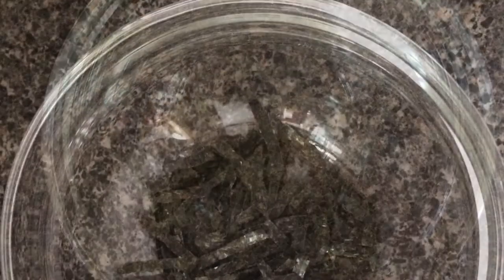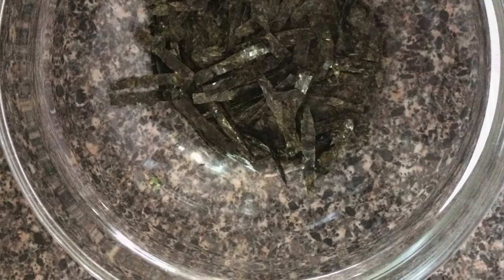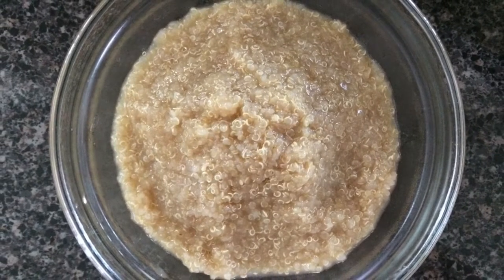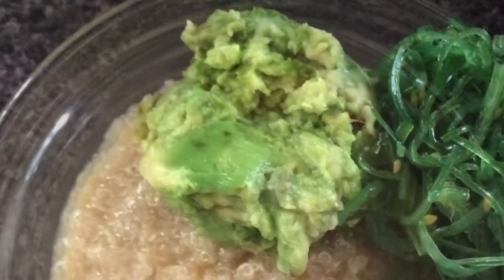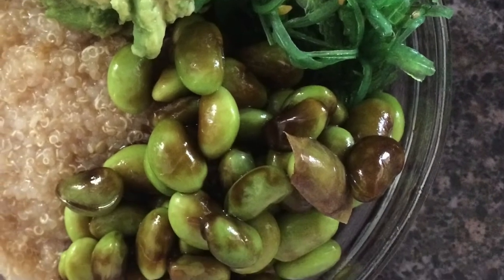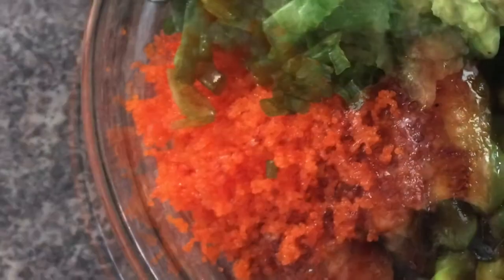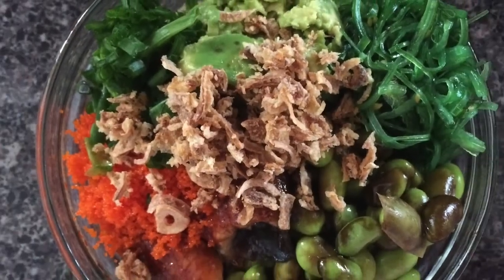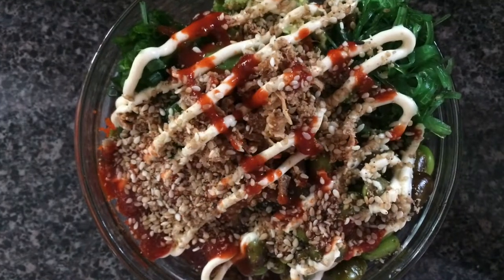Sushi/Poke Bowl Mash Up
Transcript
Hey everyone!  My name is Judy from Happy Holistics and thanks for dropping by.  Today, I’m going to do a sushi/poke bowl mash up.  From what I’ve had, sushi and poke share similar flavour profiles, so I borrowed ideas from both and just used ingredients I had on hand.

Poke is built up from a grain base - often white or brown rice, but I’ve also seen quinoa being offered.  Then it’s topped off with veggies, sea veggies, raw fish cut into cubes, and sauces.

I didn’t use raw fish in my variation, even though it’s like the essence of poke and sashimi but it’s out of my budget for this month.  If you’d like to, make sure you’re buying sashimi-grade fish - preferably from a reputable Japanese restaurant.  If it’s not handled correctly, you could get parasites and get sick from that, so stick with a trustworthy source and avoid the regular grocery stores.

Start with a shallow, wide bowl.

I tossed in nori first, cut into small rectangles.  Most restaurants add it towards the end so it stays kinda crispy, but since mine aren’t uniformly cut, I like to hide it at the bottom.

Then I’ll add my base of quinoa - you can do rice or any other grain if you prefer.  I like to add a splash of seasoned sushi rice vinegar, to taste and a touch of toasted sesame oil before adding to my bowl.

Add a scoop of mashed avocado - mine was seasoned with a bit of salt.

I had store-bought seaweed salad, so I added it in.

I boiled some edamame, shelled them, tossed it with a bit of soy sauce and sesame oil and then added it to my bowl.

I put in some Japanese eel.  It was frozen, so I broke off a chunk and heated it in the oven first.

Then I tossed in Masago, which is capelin roe that I also store in my freezer.

And fried red onion.

For the sauce, add a splash of soy sauce, which you can’t really see, some mayo, Sriracha hot sauce and some sesame seeds.

The thing with these bowls is, you can add anything you like and leave out anything that you don’t.